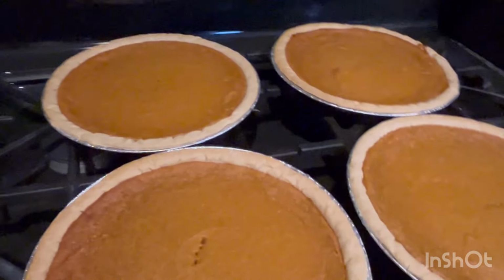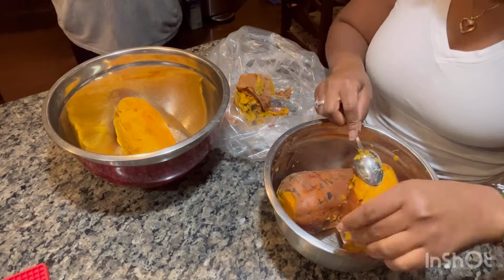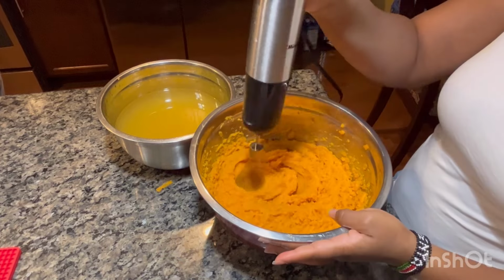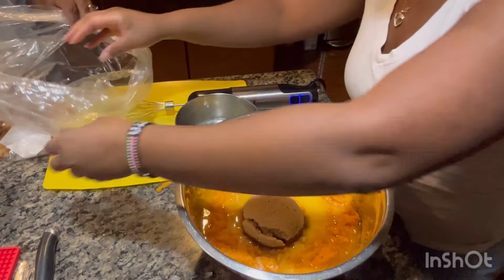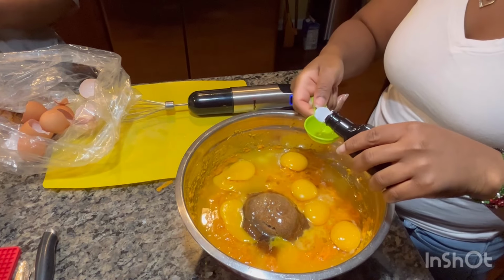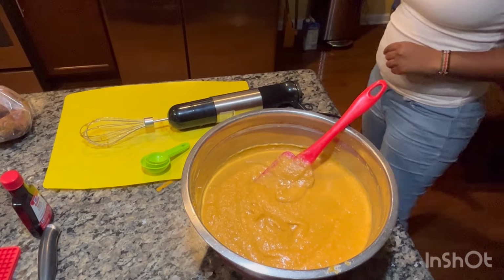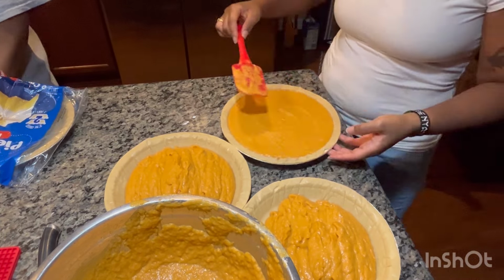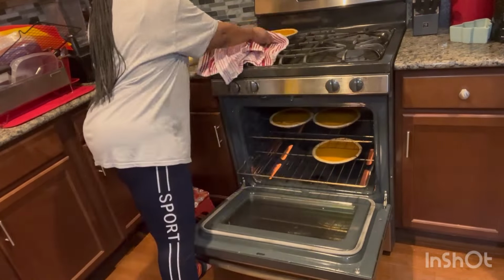Sweet Potato Pie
Sweet Potato Recipe
- 3 Large Sweet potatoes (One for each pie)
- 1 &1/2 Stick of Butter (Melted)
- 1 Cup Sugar (Add another cup, if batter is not sweet enough for you)
- 1 &1/2 Tbs Lemon Extract
- 1 &1/2 Tbs Vanilla Extract
- 1 tsp Cinnamon
- 1 tsp Nutmeg
Bake for 10 mins @ 375. Then bake for 50 mins @ 350 degrees